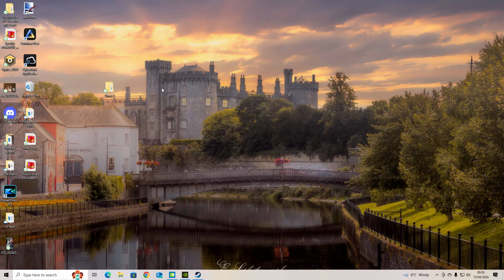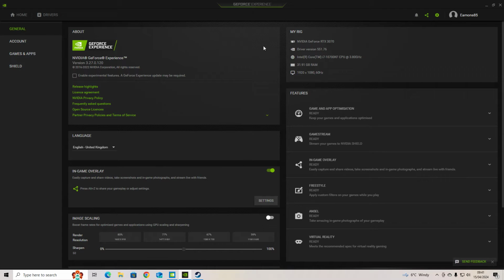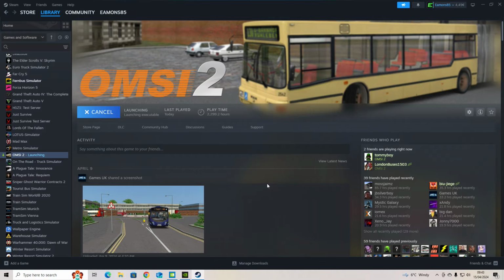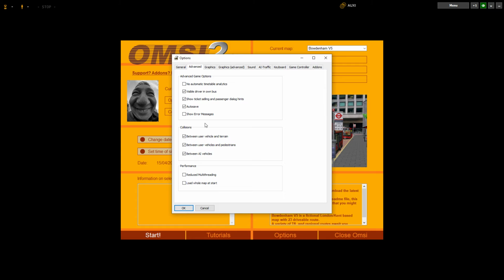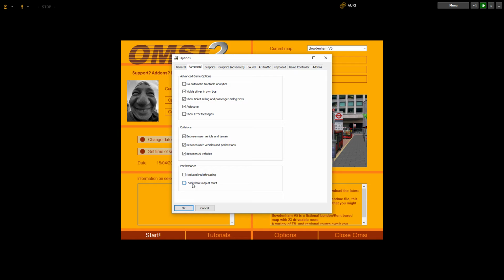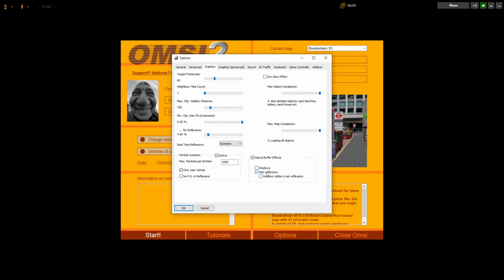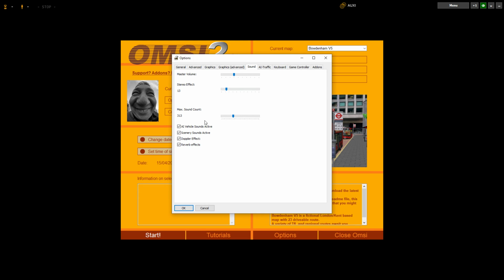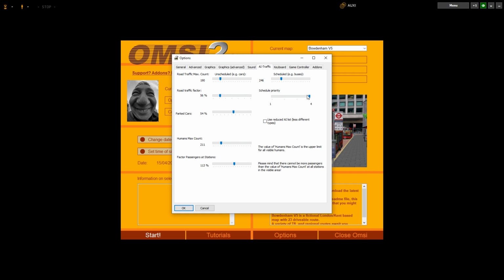Omsi 2: My options explained and how i run Omsi 2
Hi All,

I have uploaded a video with my options that i currently use for driving in the game, i hope they will be OK for you guys to use, but please back up your current options first.

Omsi Websites

My Rig
Processor: Intel(R) Core(TM) i7-10700KF CPU @ 3.80GHz
Installed Memory (RAM):  32.00GBB
System type: 64-Bit Operating System
HDD: 1TB SSD & 500gb SSD
Graphics Card: NVIDIA  GeForce  RTX 3070 8GB